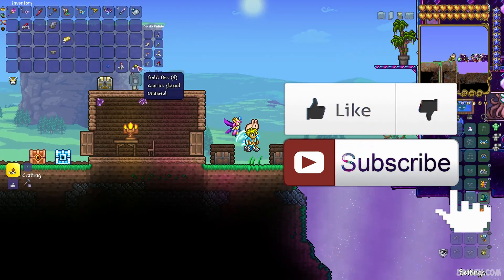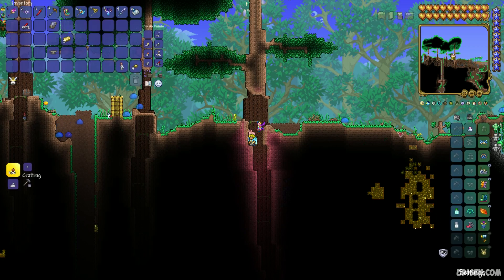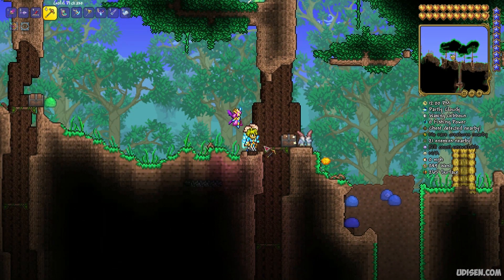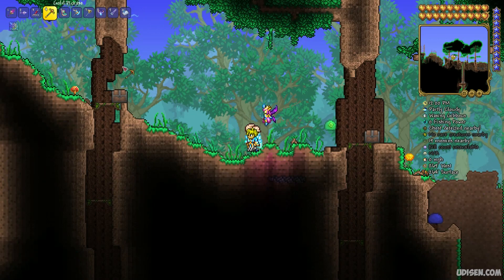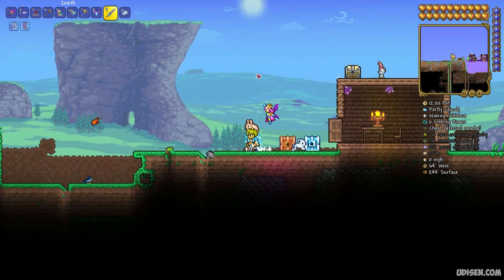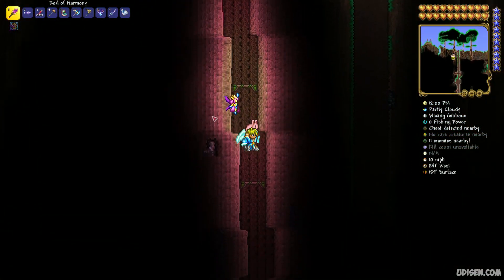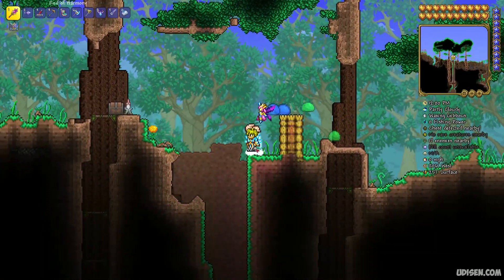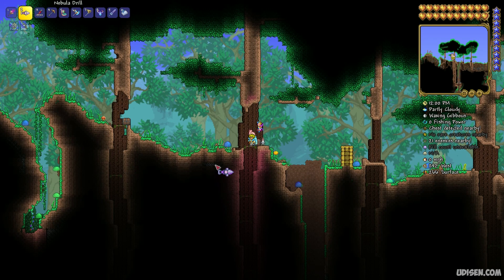Terraria how to get GARDEN GNOME (EASY) | Terraria 1.4.4.9 Garden Gnome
Udisen Games show how to get, find Garden Gnome in Terraria without cheats and mods! Only vanilla.